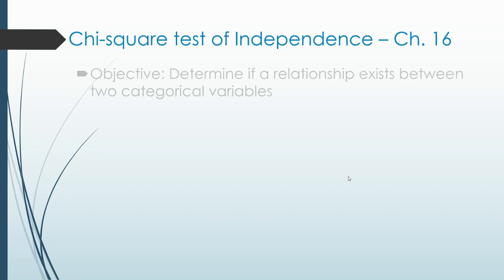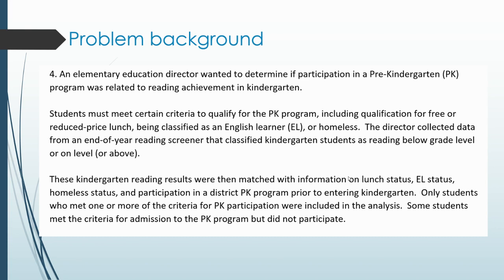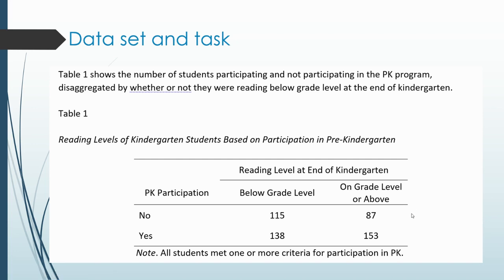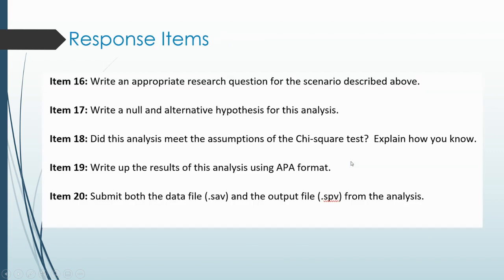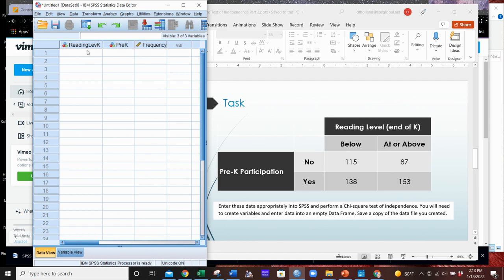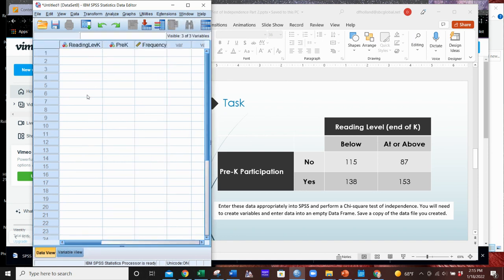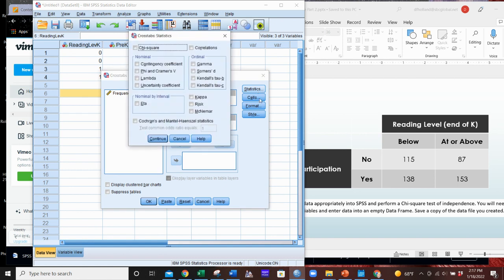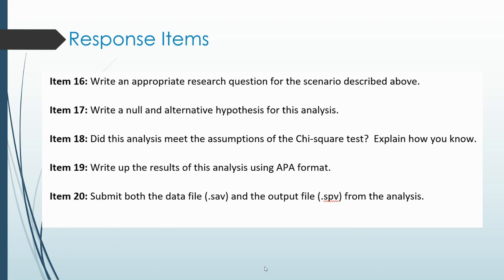SPSS 3 - Chi Square Test of Independence (Part 2)